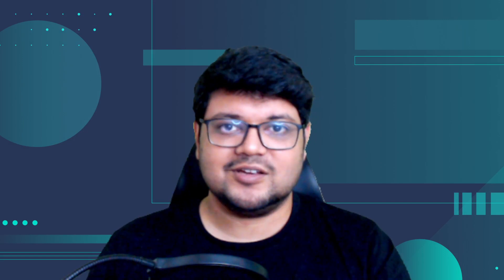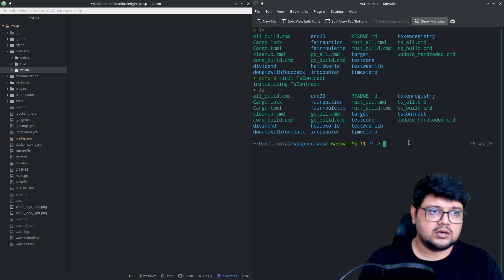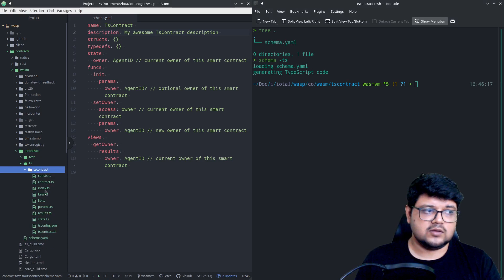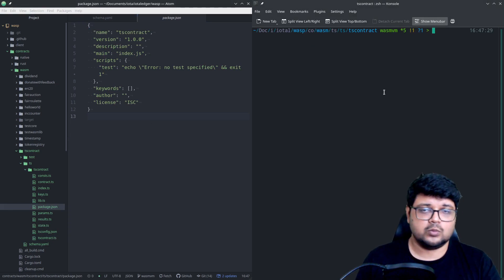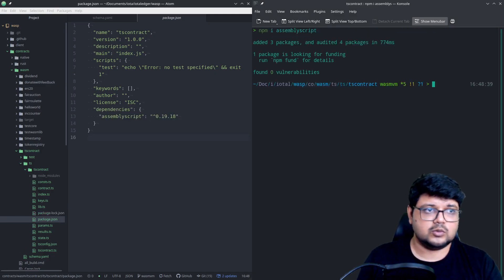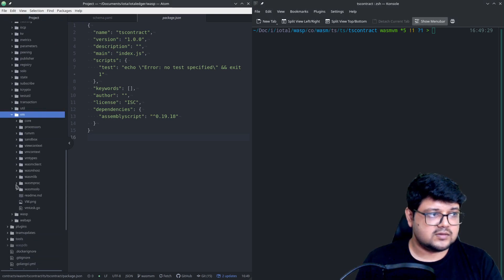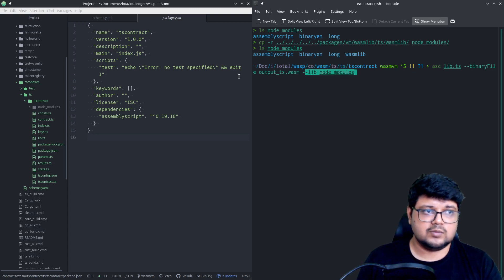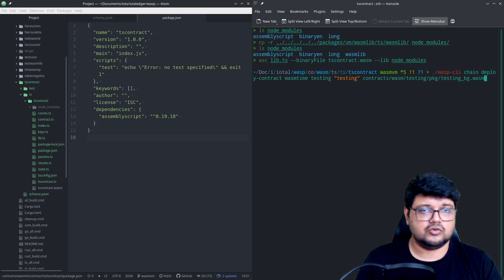IOTA Smart Contracts Tutorial - Creating Smart Contracts using AssemblyScript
[SmartContracts] We’ve recently added AssemblyScript to our Smart Contracts so you can now write them in typescript. In order to help you out, Kumar Anirudha made this tutorial video. For more tutorials, be sure to check out our YouTube playlist and take a look at our wiki.